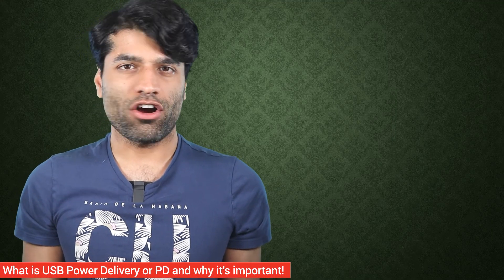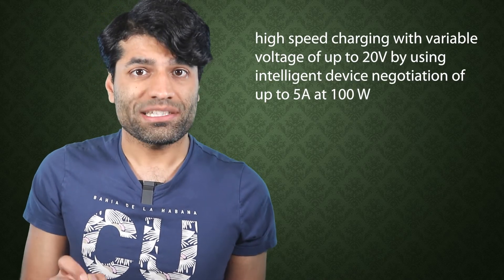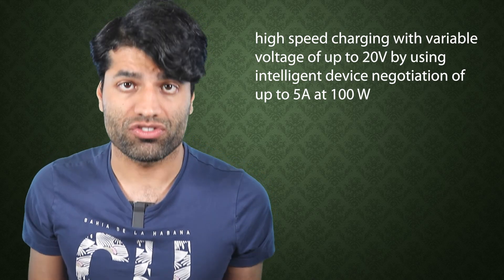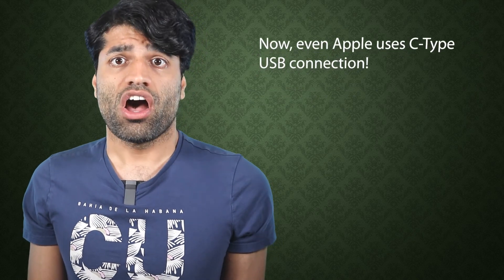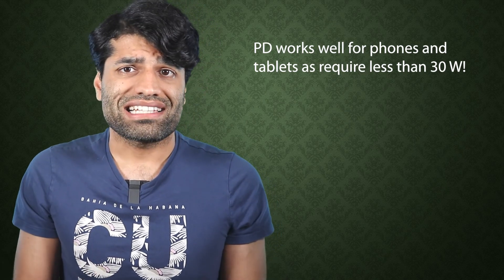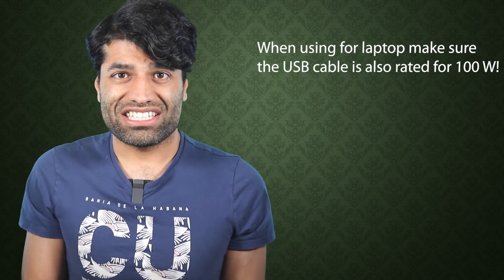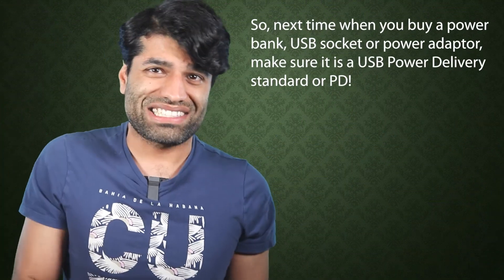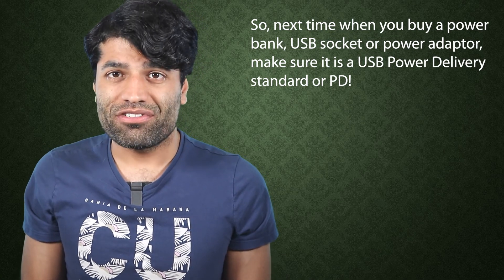What is USB Power Delivery (PD) and why it's important!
USB Power Delivery or PD for short is a new fast charge standard that was introduced by the USB Implementers Forum. They are the creators of the USB standards. It is an industry standard that enables high speed charging with variable voltage of up to 20V by using intelligent device negotiation of up to 5A at 100 W. That means both the voltage and electric current get adjusted to match the device input requirements. Important! This only works for USB-C type connections. This is another reason why most of the electronic manufactures are now switching to USB-C type connections.  This works well for smaller devices such as tablets and phones as they require usually less than 30 W. However, for laptops it's a bit more tricky as they might require more than 100 W for proper charging.  For example Dell XPS 15 model is designed for a 130W power source. In addition, it is also important to check the power rating for the USB-C type cable. So that if you still want to connect your PD USB-C which has got a maximum of 100W to a laptop that requires more than 100 W, both the cable and the power source could work as best as it's possible. So, next time when you buy a power bank, USB socket or power adaptor, make sure it is a USB Power Delivery standard or PD!